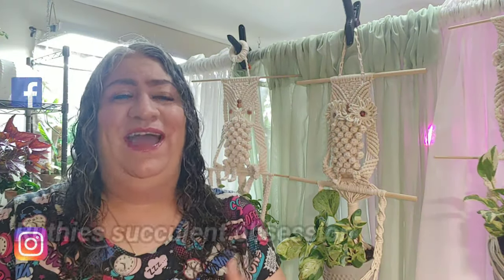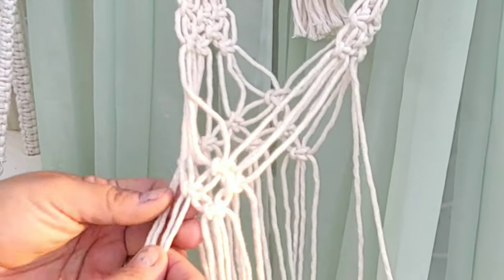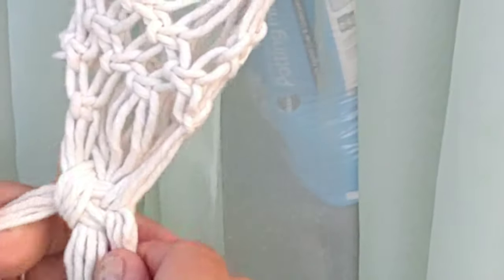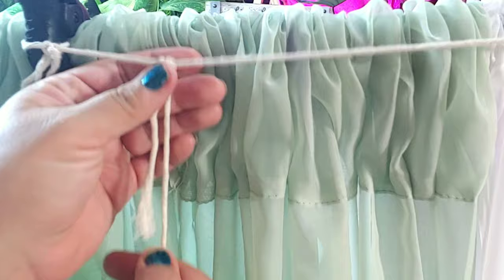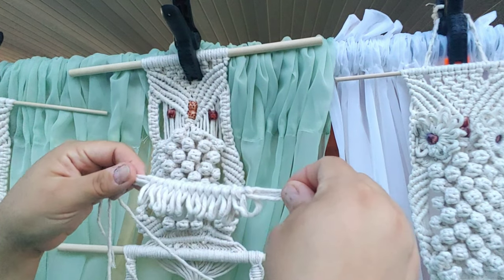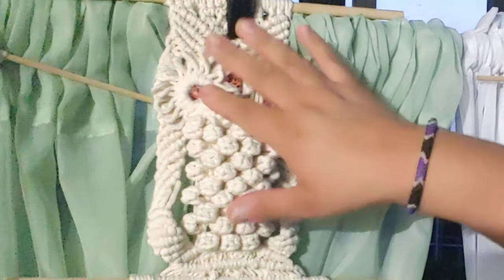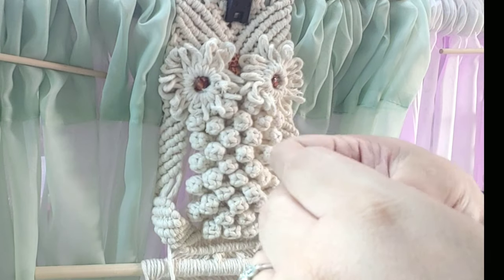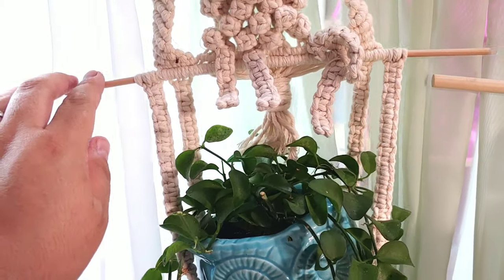Easy DIY Macrame Owl Plant Hanger | Macrame tutorial pt. 3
Join me for an Easy DIY Macrame Owl Plant Hanger | Macrame tutorial pt. 2l3.  I absolutely love owls and when I found this pattern was so excited to learn it and share. With you guys. I have never done macrame crafts until a few months ago and was so happy to learn this wonderful craft. I thank you for all of your patience and for your support. Stay safe and healthy guys.
Items I used for this macrame owl planter:
🌿Macrame cord, wooden dowels, bead kit
🌿 Cotton Twine, 30-ply, 1,280 ft
🌿 Macramé Kit Owl Planter

I finally open my Etsy shop and will be adding some homemade macrame, shelves and of course plants ☺❤🌿.

Link to Sashka company which provided me bracelet I am wearing

🐛🐛Plant Pest Control🐛🐛
Bonide Granules 🐛
Bonide Neem Oil🐛
Bonide systemic🐛
Diatamascous Earth🐛
🌿🌿Soil mixture items🌿🌿
🌿Chicken Grit
🌿Great pumice for soil
🌿Soil moisture pH, light meter
🌿Turface for succulent mix
🌿Horticultural charcoal
🌿Alaska Fish plant fertilizer
🌿Cute Puppy 3 pots
🌿Link to cute eggshell planter 🥚-
🌿Easybright 100w growlight
🌿Hoya Carnosa/Hindu Rope
🌿Super cute 6 owl planters
🌿All I need is this plant tshirt
🌿My favorite! Succulent toolkit
🌿4 pack Macrame plant hanger
🌿Levoit cool mist plant Dehumidifer
🌿Clamp 2 head LED grow light
🌿A frame pinewood 3 tier shelf
I am so thankful that viewers are enjoying my obsession with plants 😊👍.